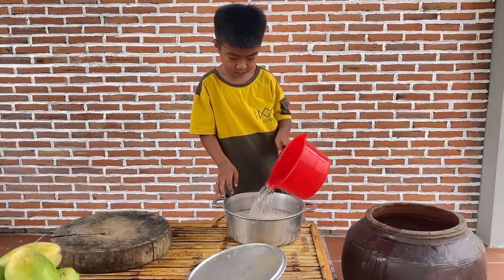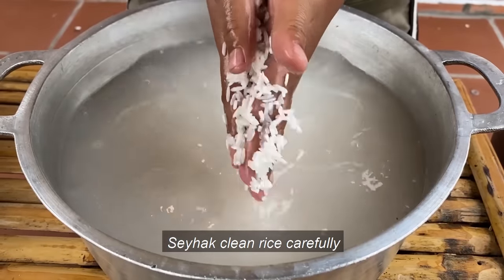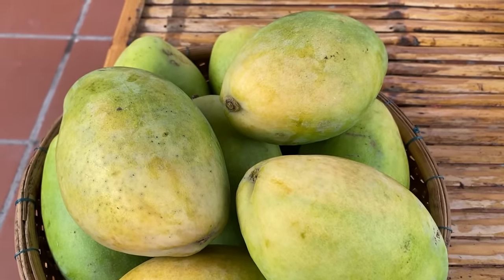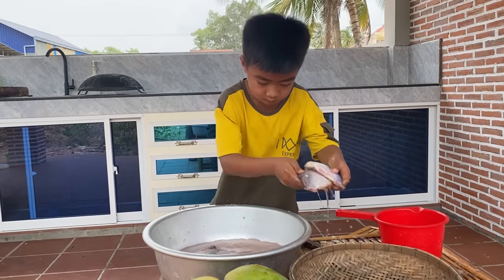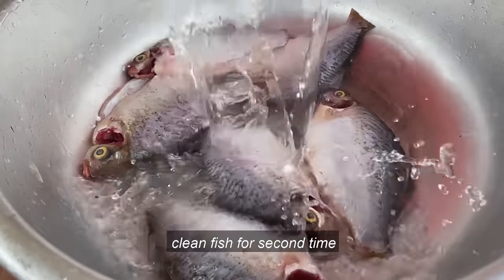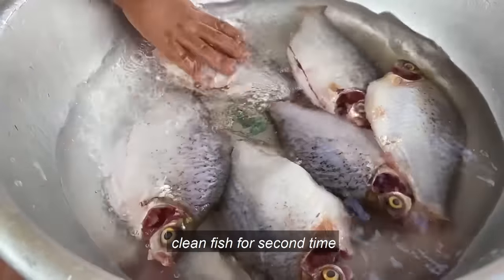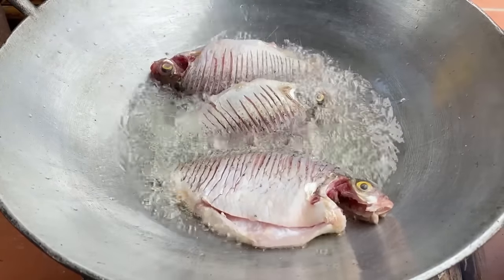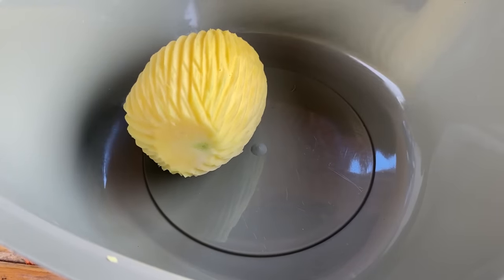Yummy fresh mango from tree cooking by Seyhak - Fried fish eat with mango fish sauce - Chef Seyhak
Hello everyone. How are you? Today Seyhak pick mango from the farm for cooking. He fry fish and he make mango fish sauce. Seyhak is a smart boy. And he like cooking. After cooking Seyhak invites grandmother to taste together.
Let's enjoy and relax together. Thank you.